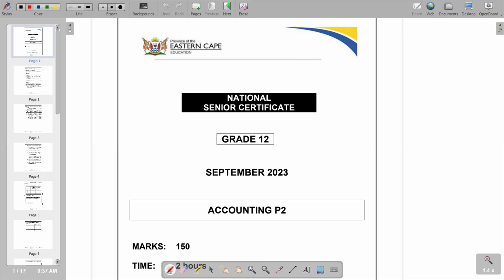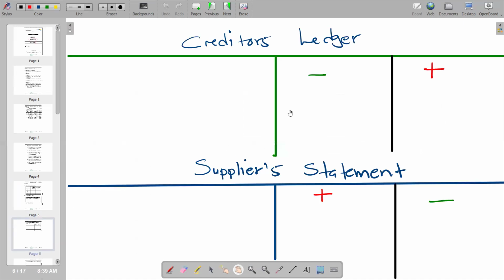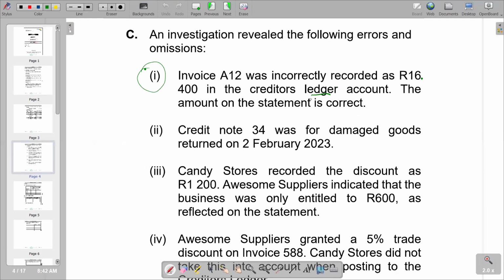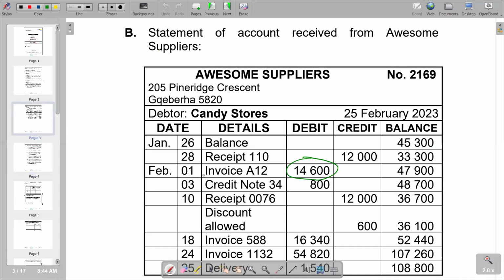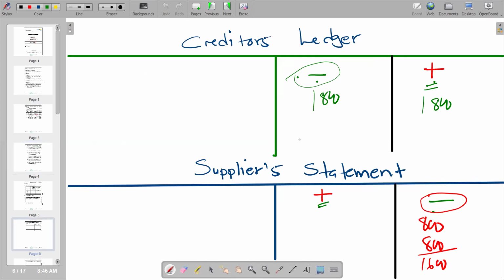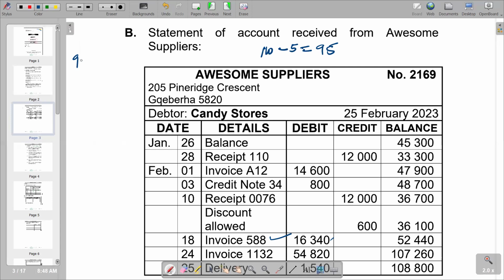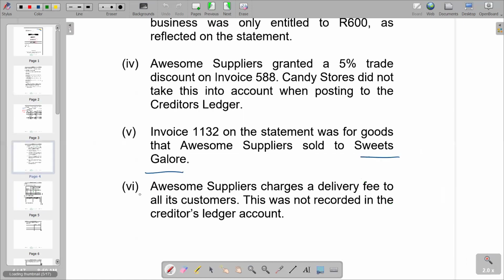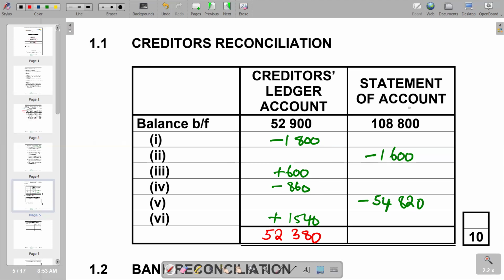GRADE 12 ACCOUNTING CREDITORS RECONCILIATION